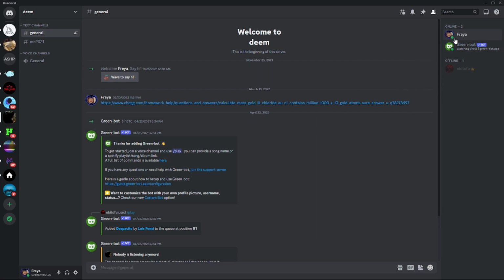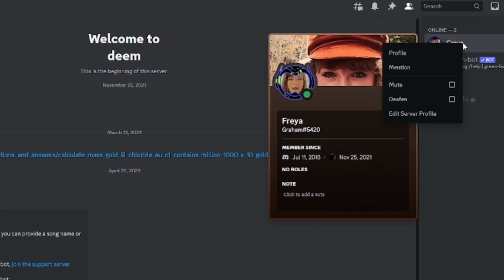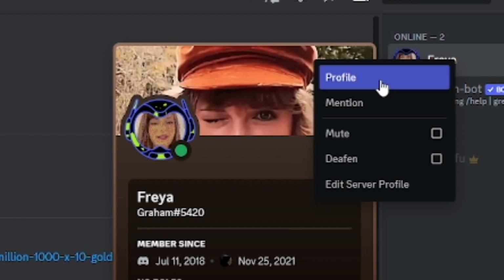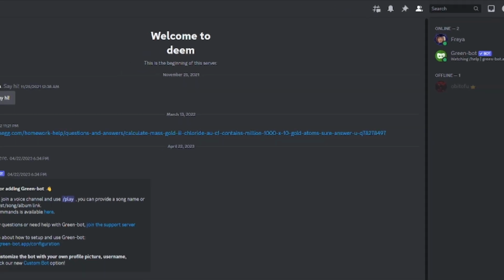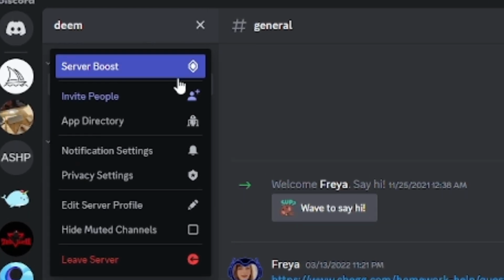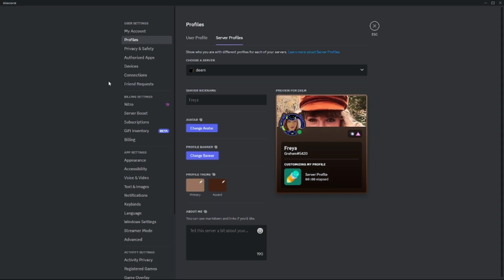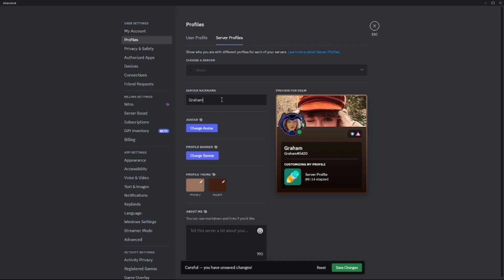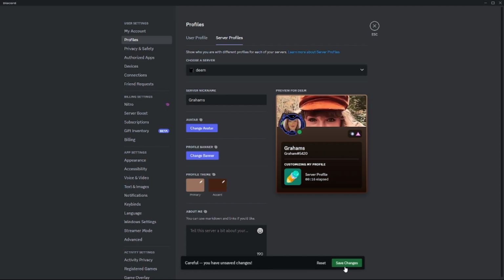How To Add AKA Name In Discord (Fast & Easy)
How To Add AKA Name In Discord

In this video I'll show you how to add AKA name in Discord. The method is very simple and clearly described in the video. Follow all of the steps and by end of this video you will be trained in adding AKA name in Discord.